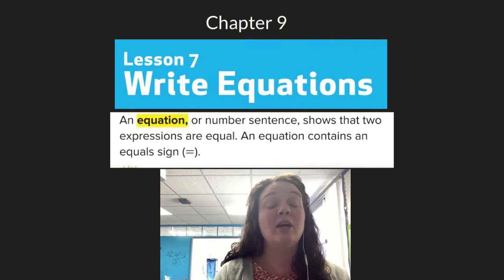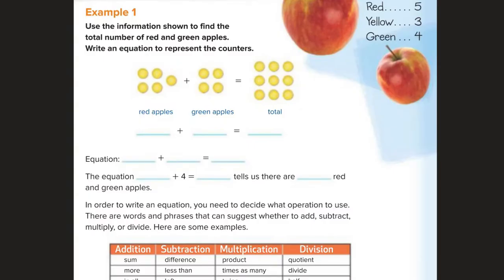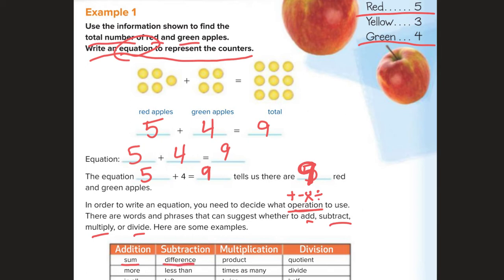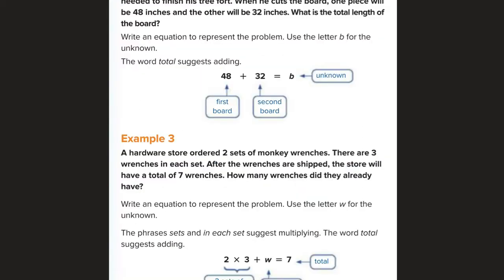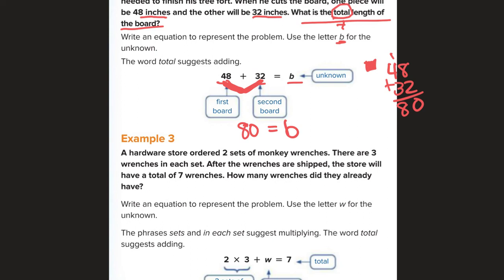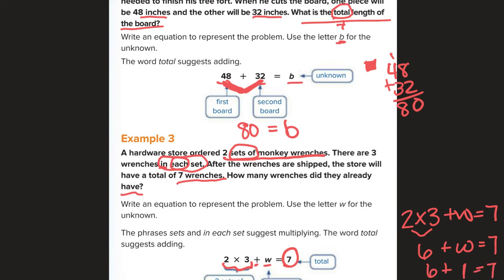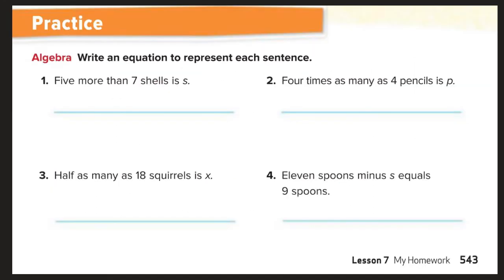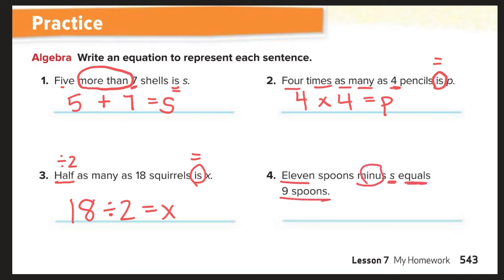Gr3 9-7 Write Equations